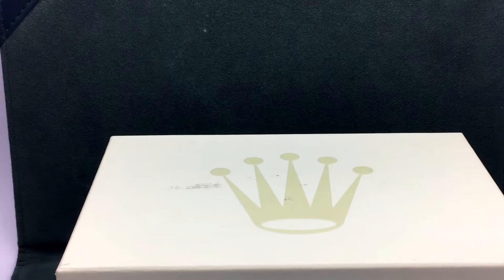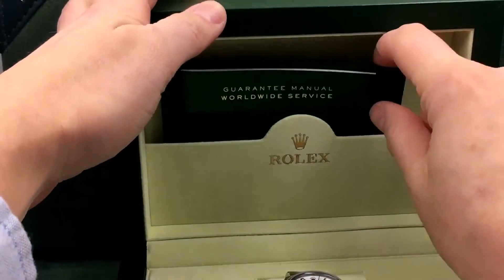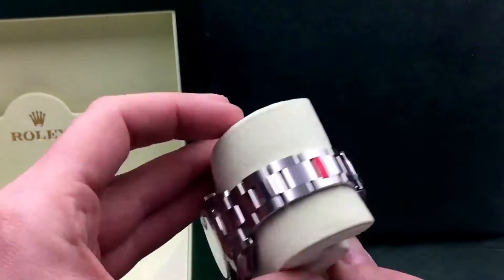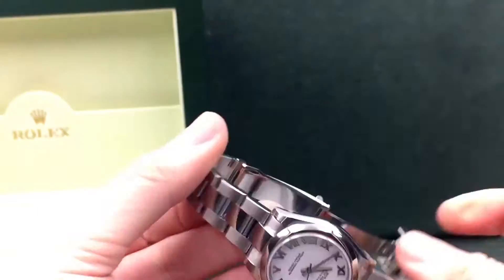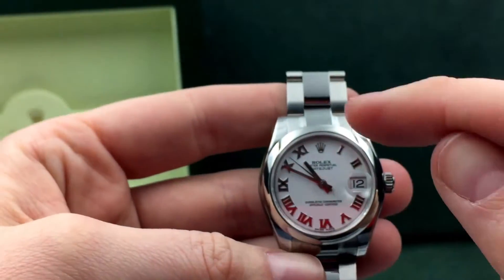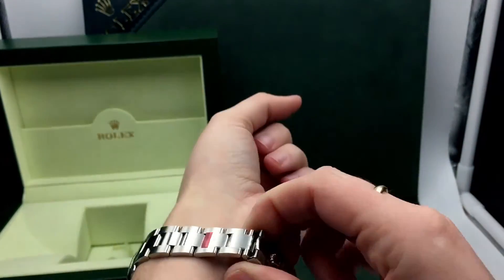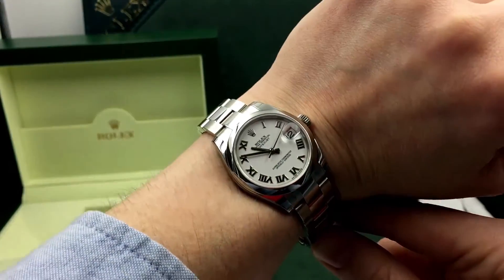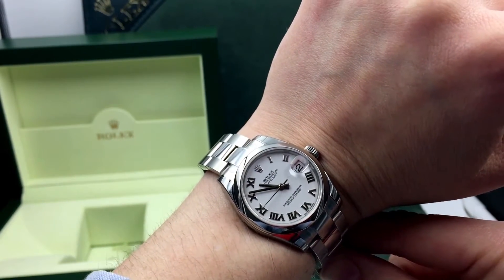Rolex Datejust Ladies WATCH UNBOXING REVIEW - 31mm Domed Bezel Steel White Roman Oyster 178240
See this watch review on the popular Rolex datejust midsize for the ladies. This date just is a full stainless steel in 31mm with domed bezel white roman markers with a date just movement and calendar date at 3 o'clock. A true timeless classic watch and the go to watch for most watch wearers. Rolex watches are built to last and never go out of style.